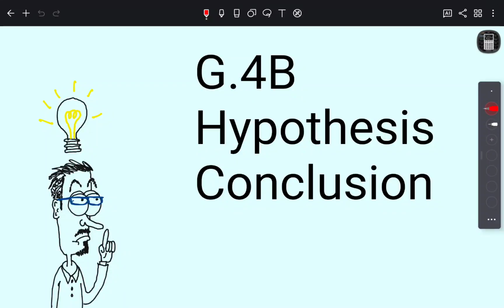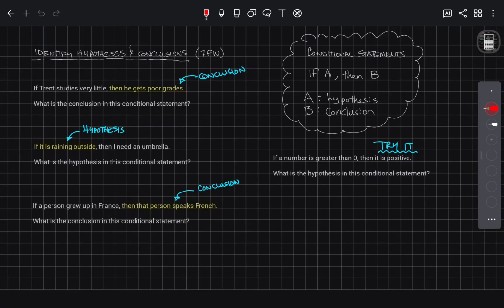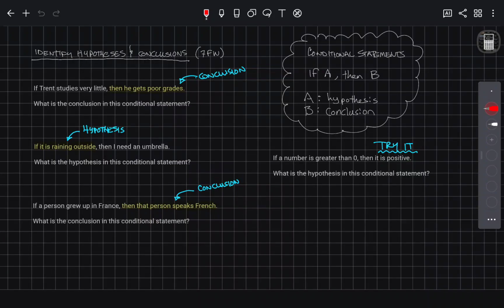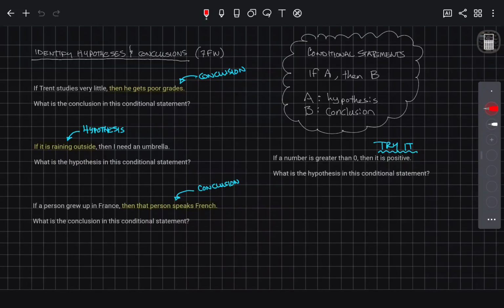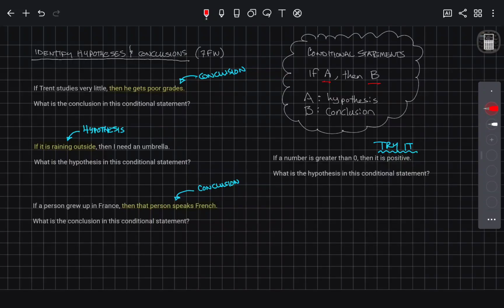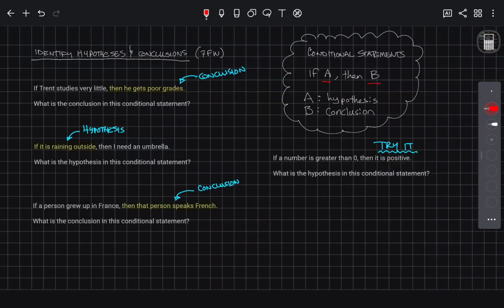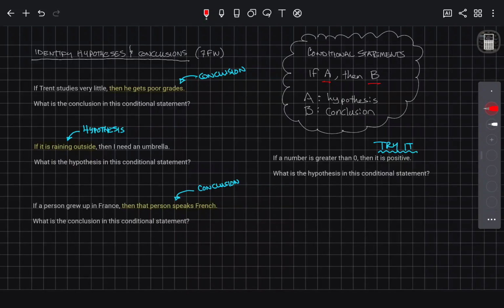G.4B - Hypothesis & Conclusion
If A then B - basic vocabulary to understand conditional statements.